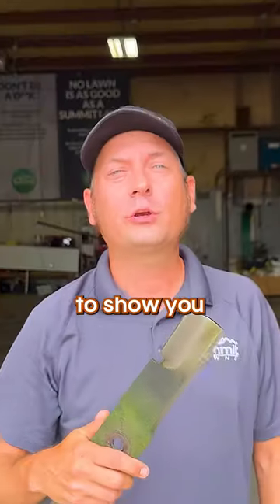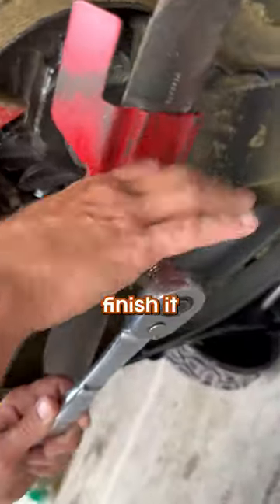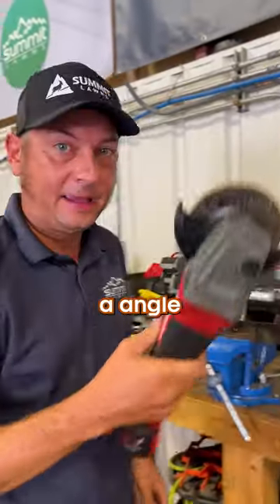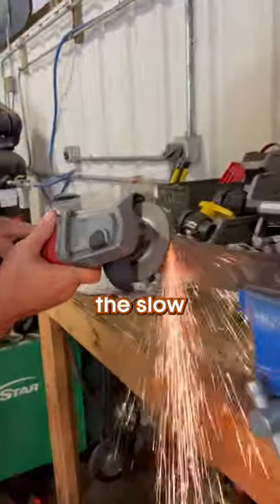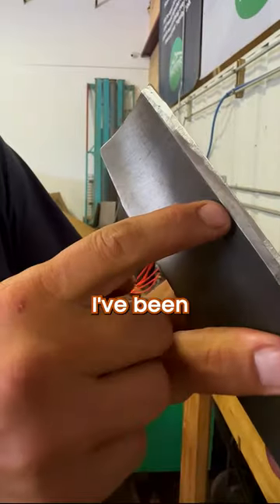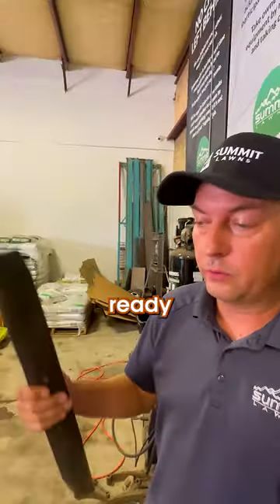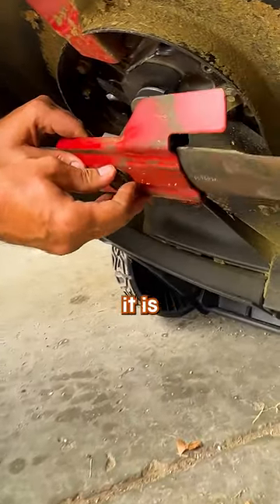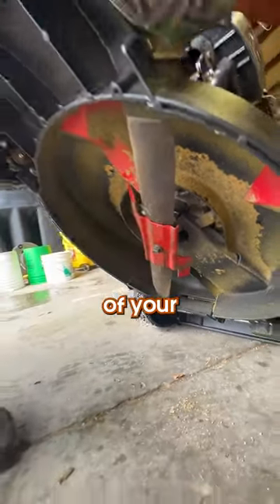How to Sharpen Your Mower Blades EXPLAINED in 60 seconds or less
Ever wonder how to sharpen the blades of your lawn mower? You should be doing it AT LEAST once a year. This is how to sharpen your lawn mower blades the easy way at home